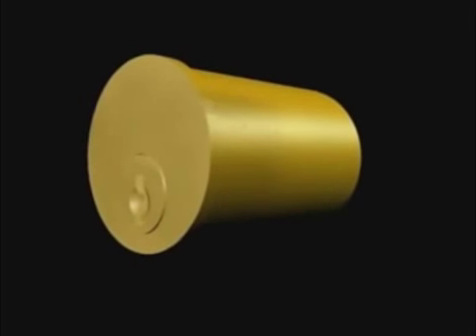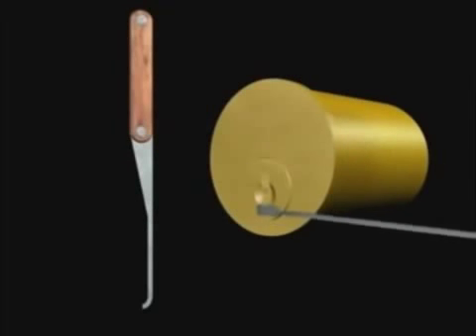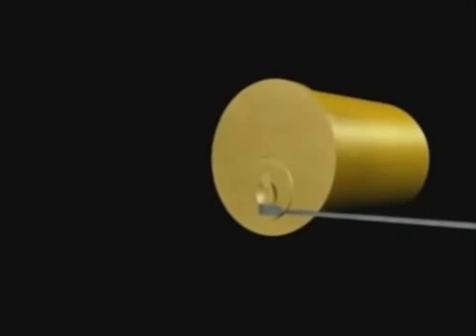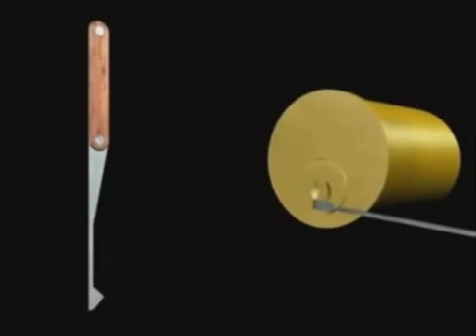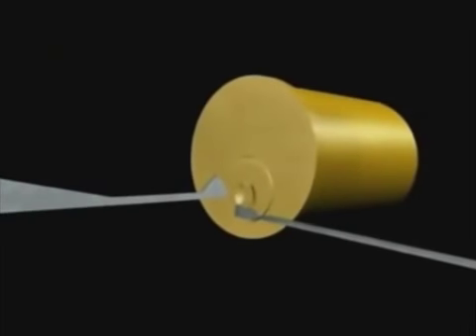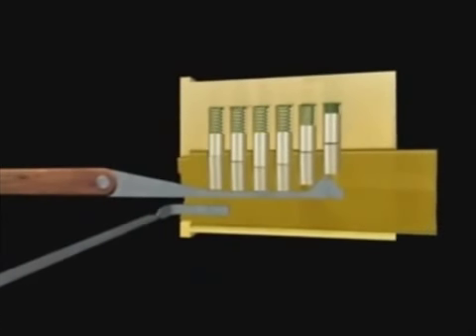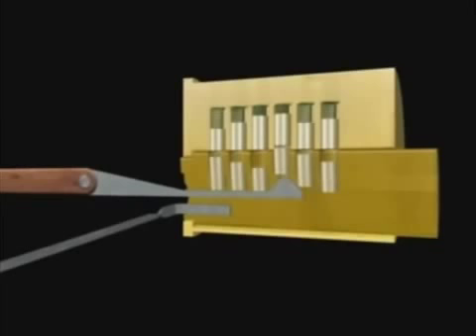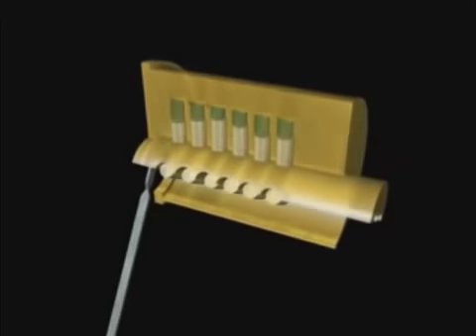How to Lockpick Lockpicking tutorial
Video tutorial on lock picking for beginners.